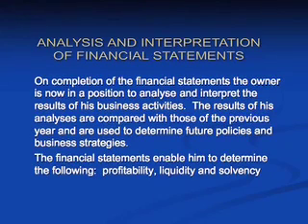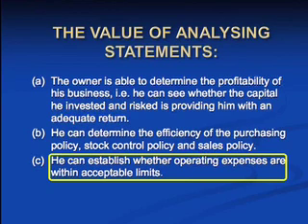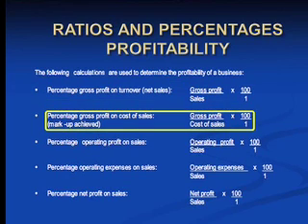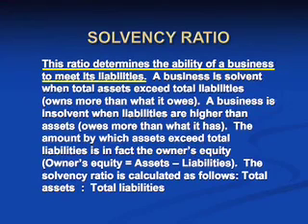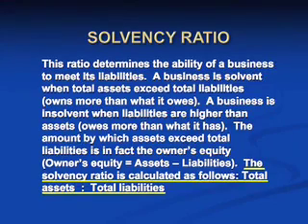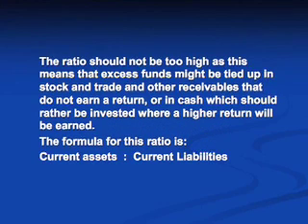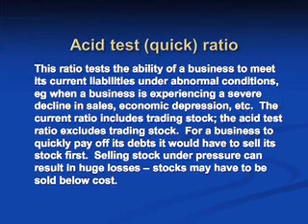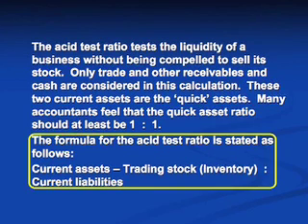Grade 10 - Accounting - Lesson 28 - Financial Statements -~2.mov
Grade 10 - Accounting - Lesson 28 - Financial Statements - Part 2